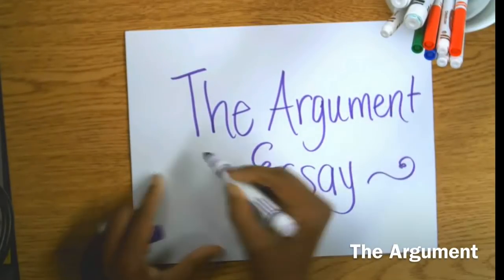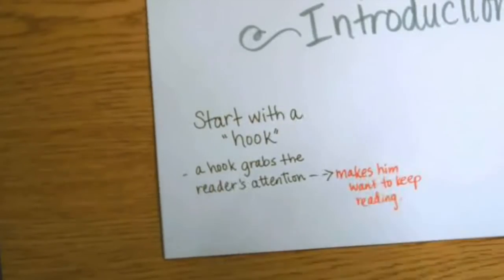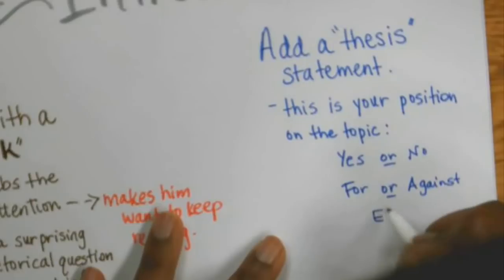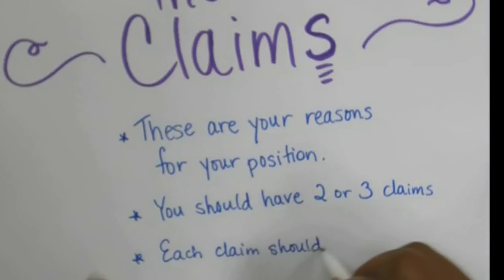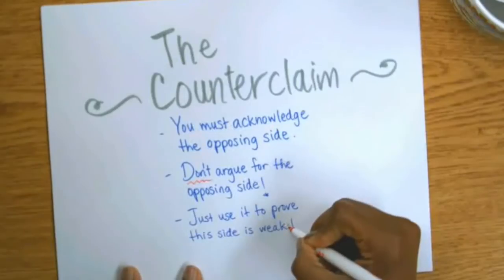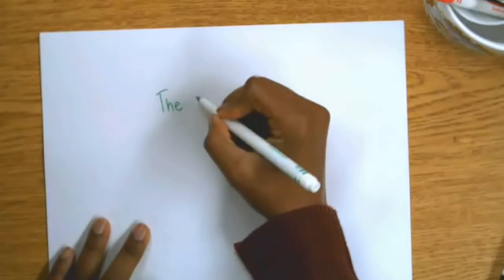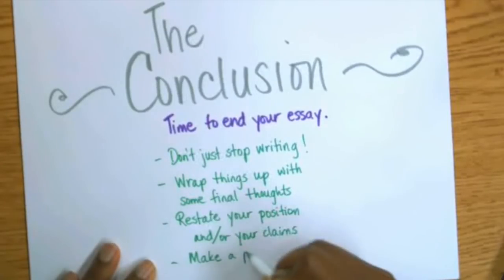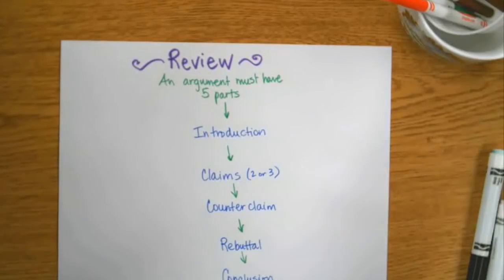The Argument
The Argument Essay